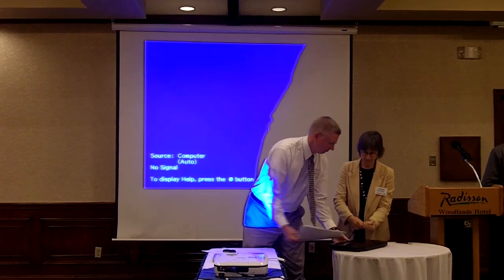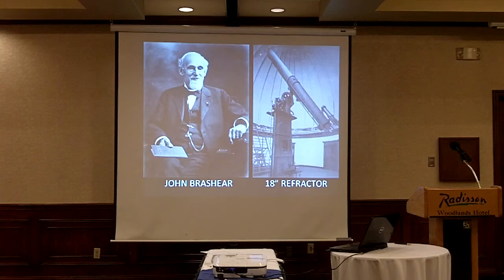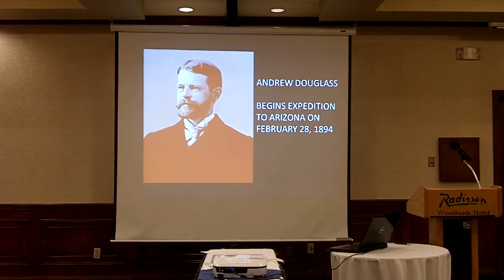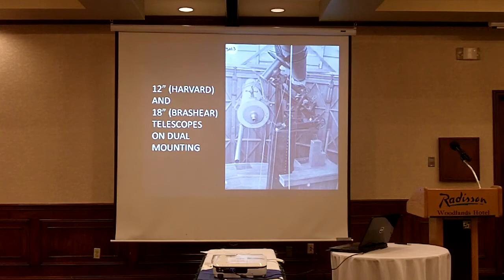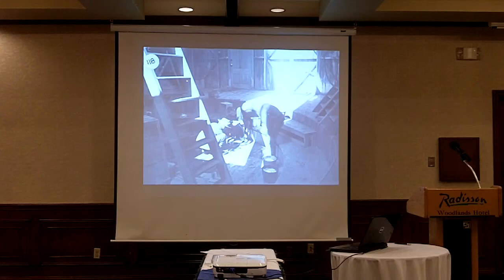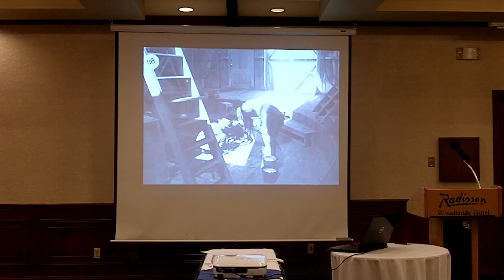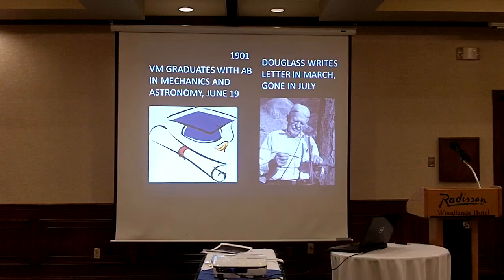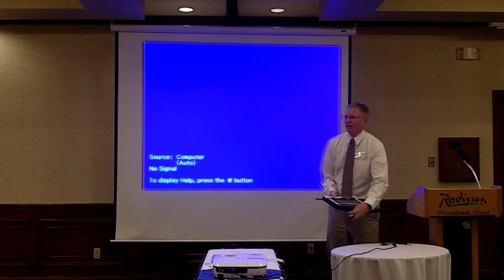Kevin Schindler: Expanding Universe Conference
Title: Serendipity and the Acquisition of the Lowell Spectrograph

Abstract: In 1900 Lowell Observatory assistant Andrew Douglass advised his boss Percival Lowell to purchase a state-of-the-art spectrograph from instrument maker and
recent Allegheny Observatory acting-director, â€œUncle Johnâ€ Brashear. While the
instrument was initially intended to meet multiple scientific goals of the
Observatory, particularly regarding the study of planetary atmospheres and the
rotation periods of planets, it also fulfilled a little-known obligation between
Percival Lowell and Brashear that dated back to an accident occurring several
years before. If not for this unusual incident that led to the purchase of the
spectrograph, the future of Lowell Observatory and, on a larger scale, unmasking
of the nature of the expanding universe, would likely have played out much
differently.